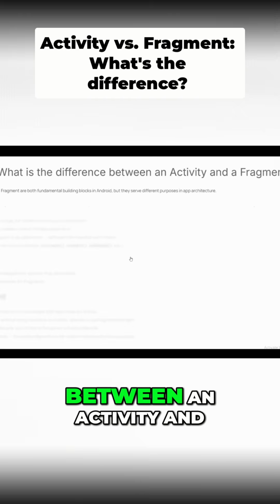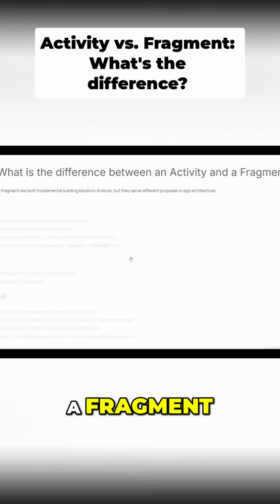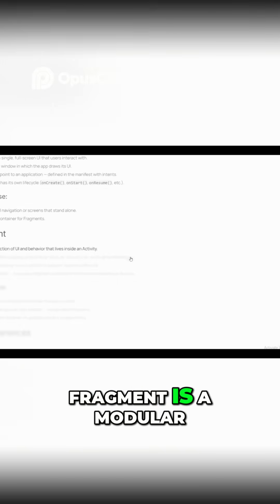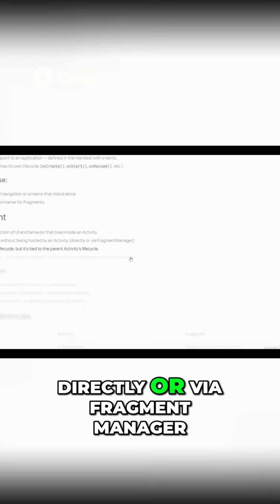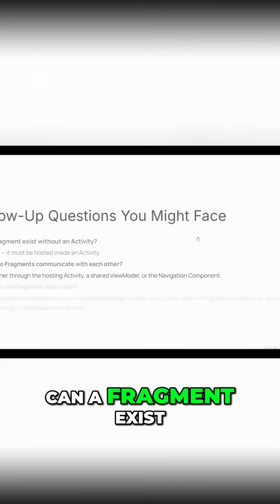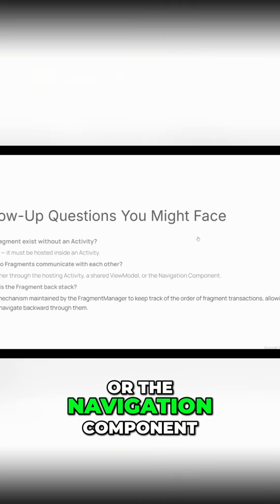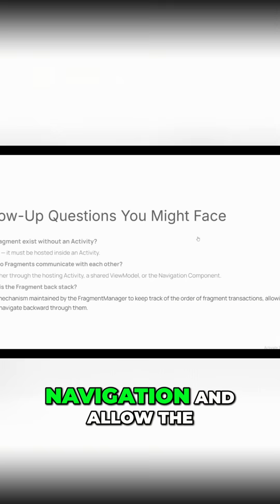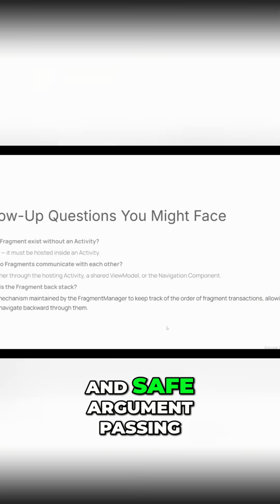Activity vs Fragment in Android | Key Differences 🚀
🚀 Android Activity vs Fragment – Key Differences Explained

Confused between Activity and Fragment in Android development? In this quick video, learn the key differences, when to use each one, and how they help build better Android app architecture.